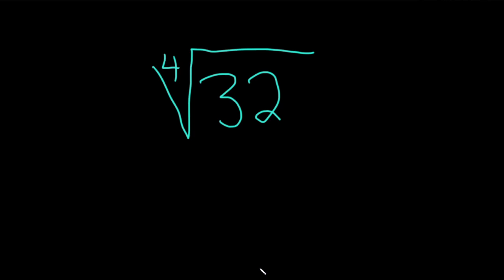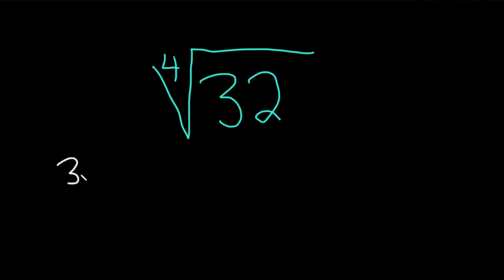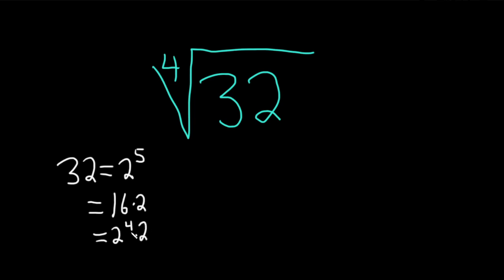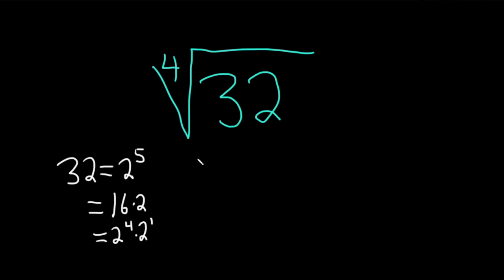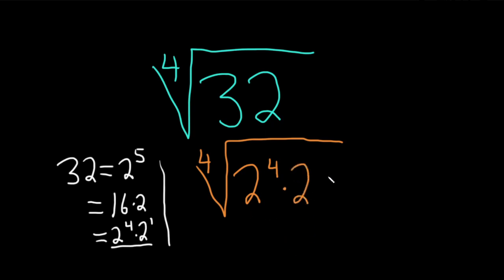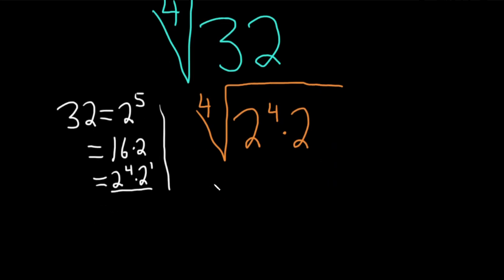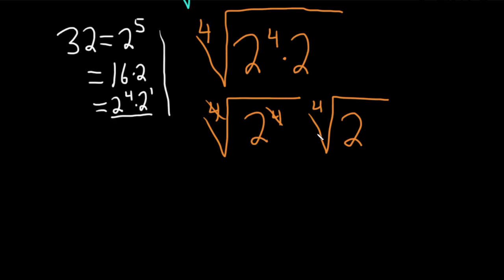Simplify The Fourth Root of 32